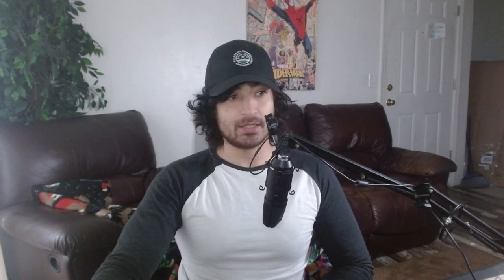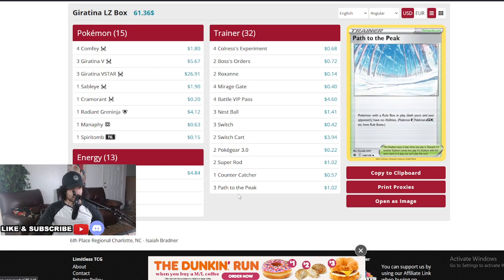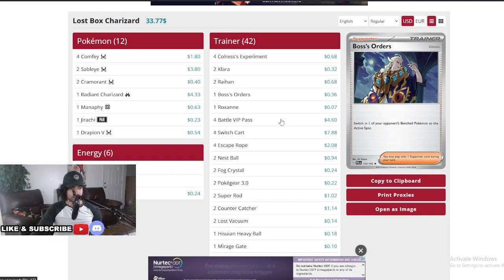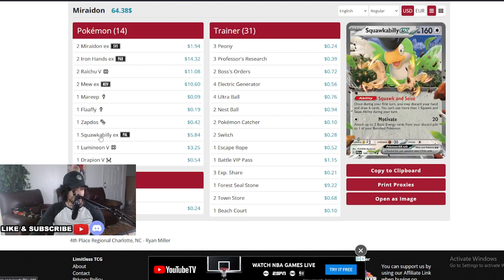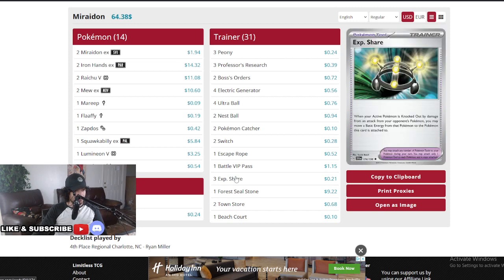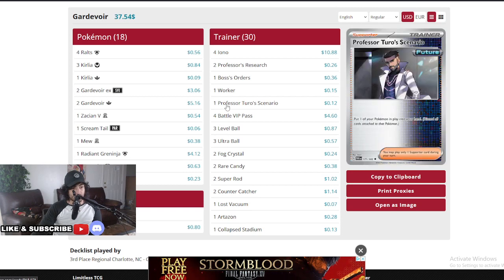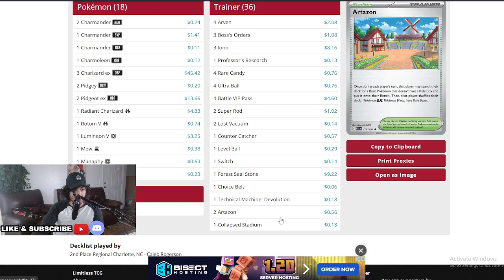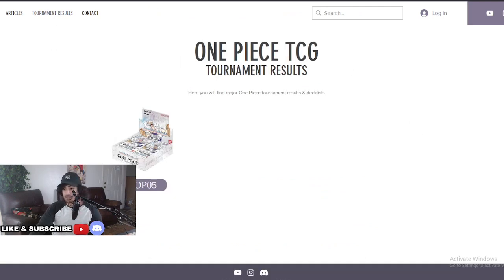2100+ Charlotte, NC Regionals TOP 8 Results | Pokemon TCG Tournament Results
2100+ Charlotte, NC Regionals TOP 8 Results check it out